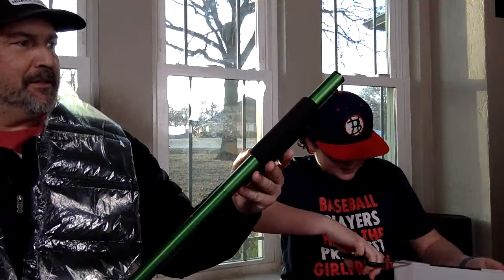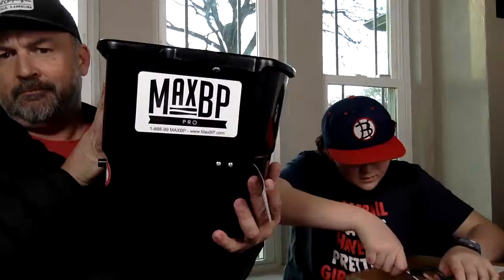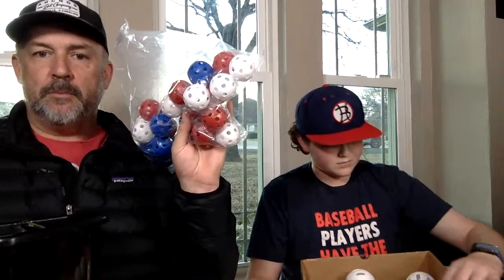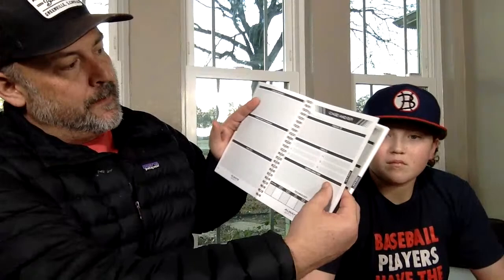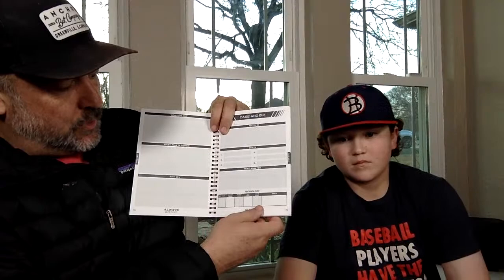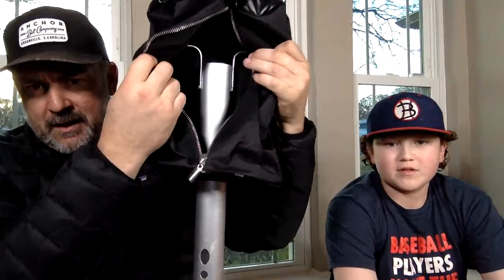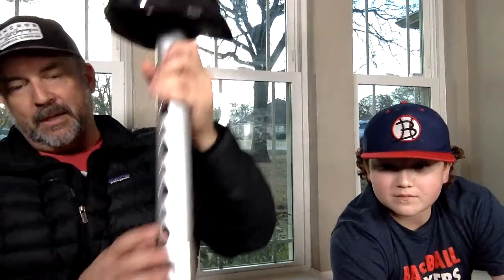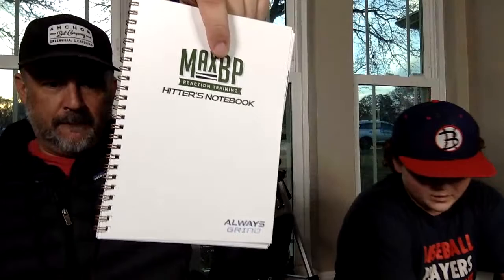Unboxing Event Max BP Goods!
Was a GREAT time hosting our first ever YOUTUBE Livestream! Thanks so much for hopping on!

Hope you guys liked not only showing your what we got but some of the insight we dropped in here! Was great to be able to answer some of your questions immediately! And we will be doing more and more of these Livestreams! ,